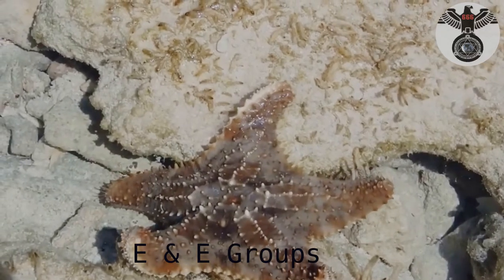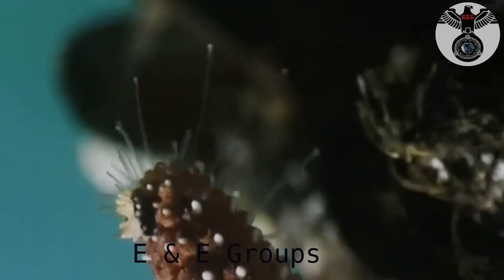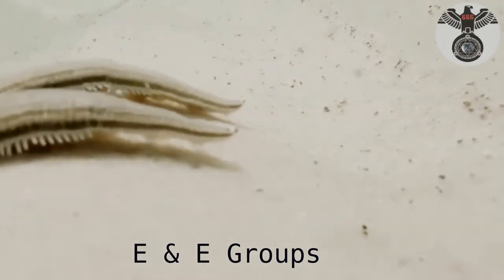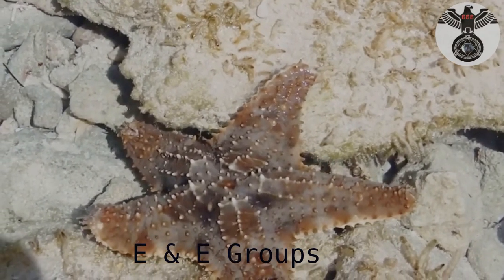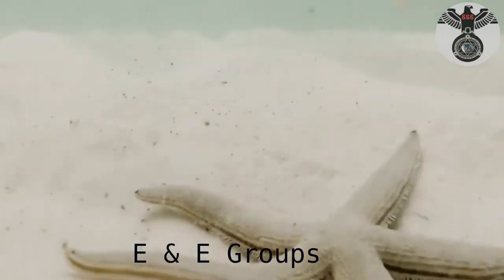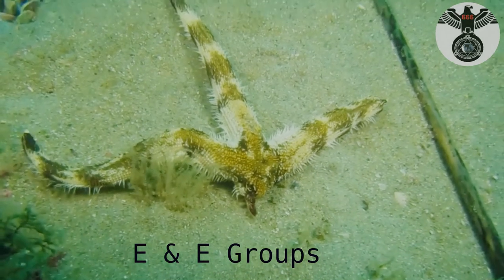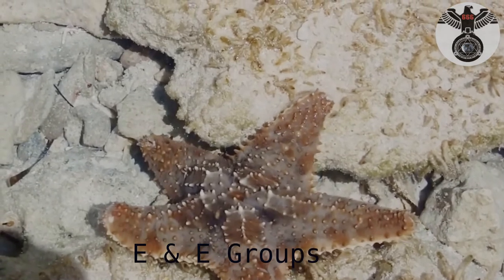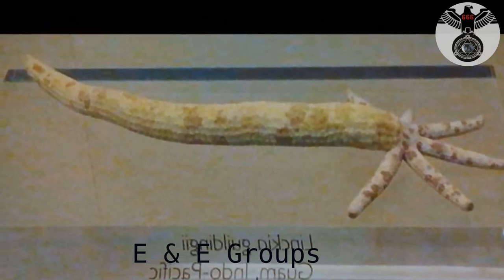Incredible marine creatures - Star fish the pride of ocean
Starfish or sea stars are star-shaped echinoderms belonging to the class Asteroidea. Common usage frequently finds these names being also applied to ophiuroids, which are correctly referred to as brittle stars or basket stars. Starfish are also known as Asteroids due to being in the class Asteroidea. Wikipedia
Class: Asteroidea; Blainville, 1830
Kingdom: Animalia
Scientific name: Asteroidea
Phylum: Echinodermata
Rank: Class
Higher classification: Asterozoa